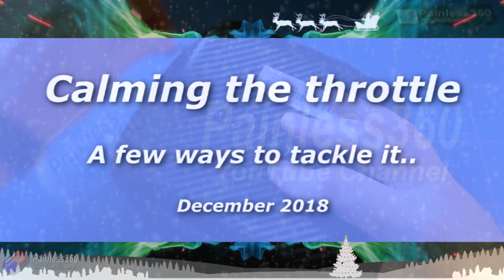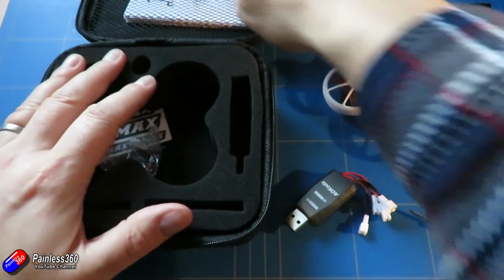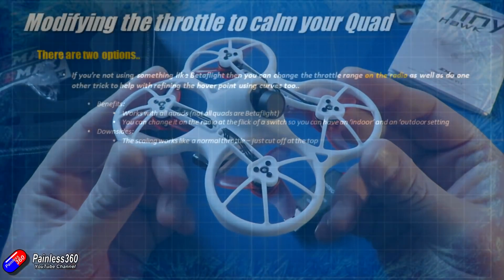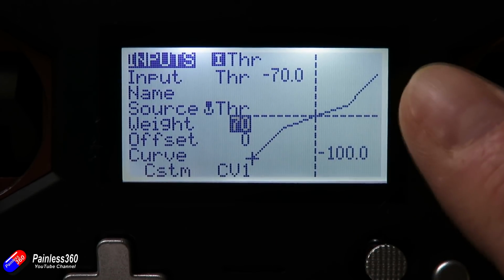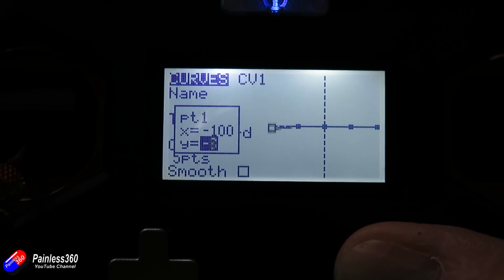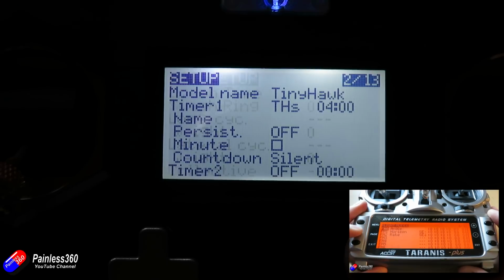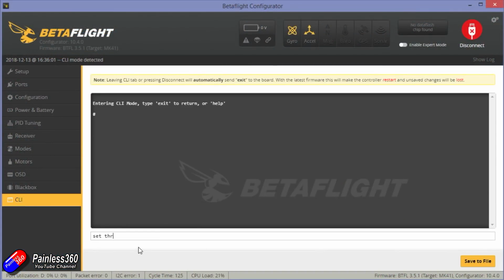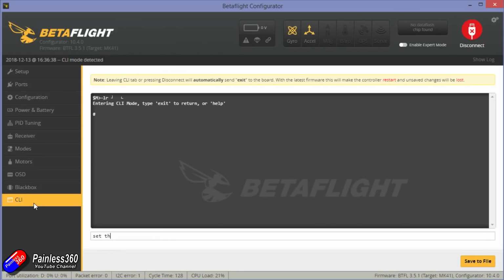Making the throttle response easier to handle (limiting the throttle)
Looking for a video on a specific topic? All od my videos are arranged into easy to use playlists and have lots of text

tags on them too for easy searching.

well.